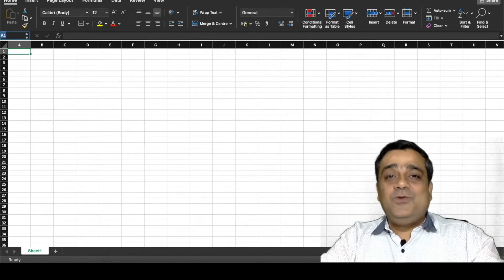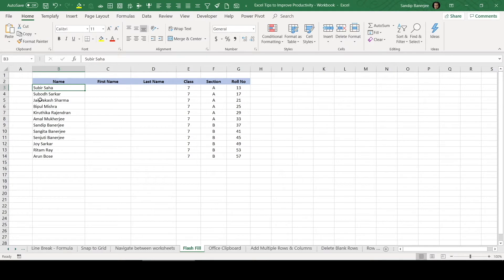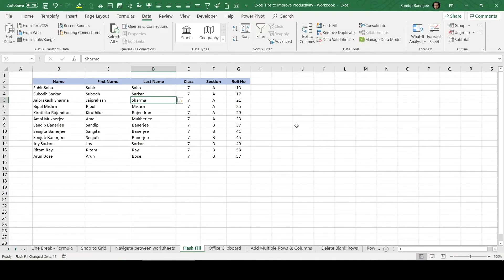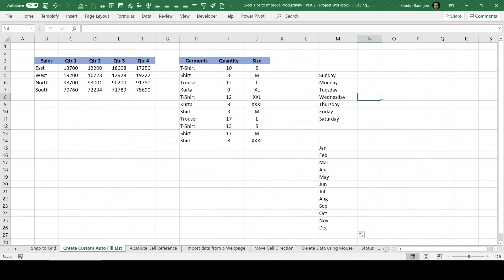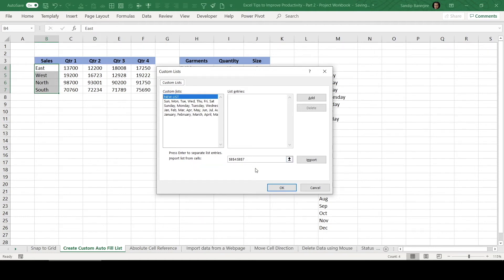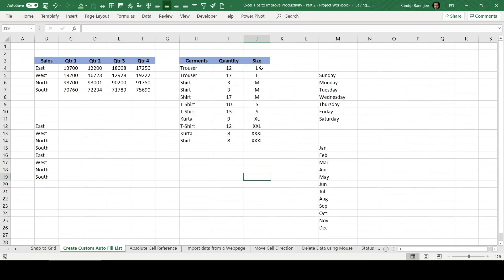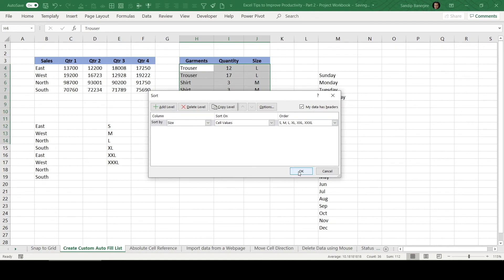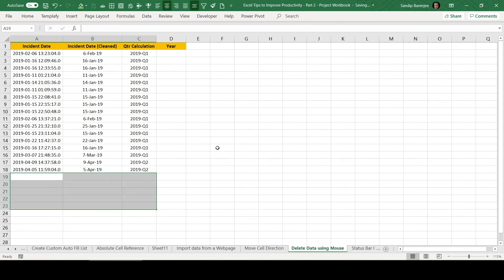Excel Flash Fill and Custom Auto Fill List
Microsoft Excel is the most widely used spreadsheet program being used by users across the World. While this program is being widely used by millions of users, still full capability of this program is not known to majority of regular users. There are countless features and shortcuts are available within Excel which can help users to save precious time.
In this video I tried to cover three such tips (Flash Fill, Custom Auto Fill List & Deletion of data using Mouse) which I use on regular basis during my day to day work. I personally found these features very useful and helped me to be more productive.

00:00 Introduction
01:15 Flash Fill
03:22 Custom Auto Fill List
09:25 Delete data using Mouse
10:41 Wrap up